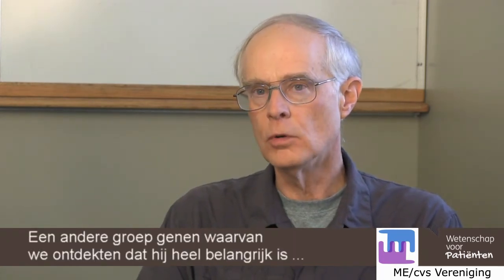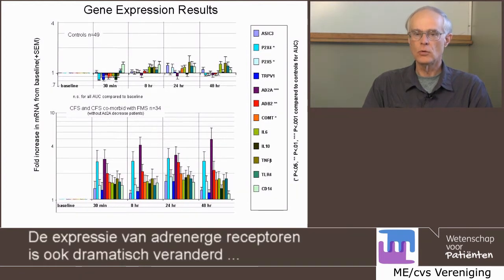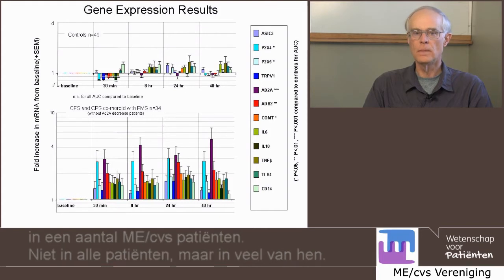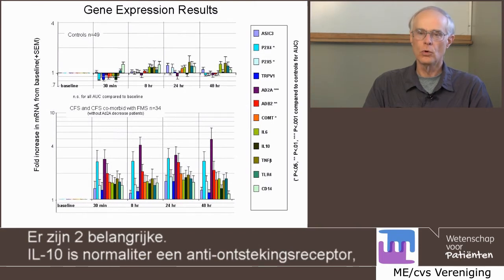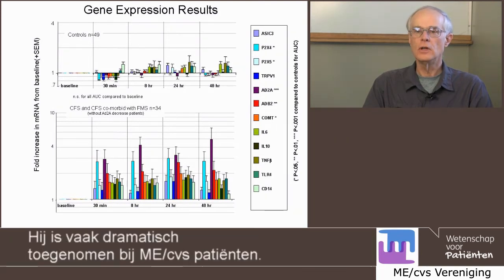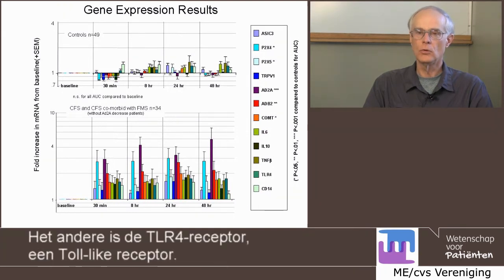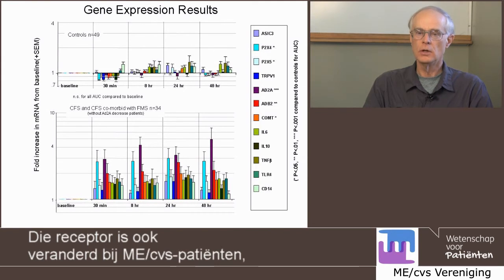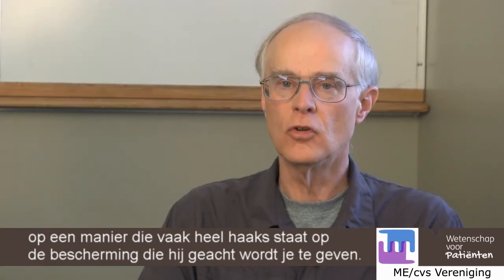60. Gene expression markers of ME/cfs / Gen-expressie markers voor ME/cvs - Prof Alan light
(For English description, see below)

In dit college vertelt Prof. Alan Light over gen-expressie markers voor ME/cvs.

0.24 min Ontdekkingen van gen-expressie markers bij ME/cvs
2.50 min Relatie gen-expressie met ME/cvs symptomen
5.59 min Wat is het genoom?
6.55 min Wat is transcriptie?

Bij controle door prof. Light zelf bleek dat hij zich op twee momenten had versproken. (Op 3.56 min en 5.28 min). De juiste uitspraken hebben wij in de Nederlandse vertaling en ondertiteling meegenomen.

English:
In this webinar Prof. Alan Light talks about gene expression markers of ME/cfs.

0.24 min Discoveries in gene-expression markers of ME/cfs
2.50 min Relation of gene-expression with symptoms of ME/cfs
5.59 min What is the genome?
6.55 min What is transcription?

Checking this webinar, Prof. Light himself discovered that at two moments he made wrong statements:
at 3:56 minutes he intended to say that the beta 2 adrenergic receptor is upregulated dramatically in some of these patients. And at 5:28 minutes he's saying '...so it could be directly involved in the detection of fatigue'  instead of 'so it could be directly involved in temperature regulation'.